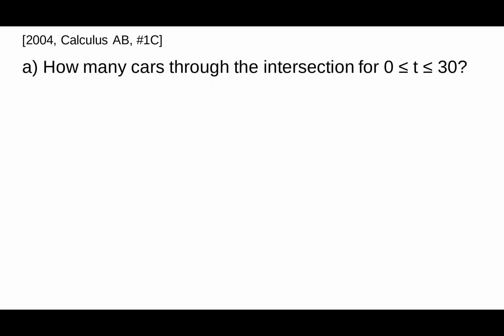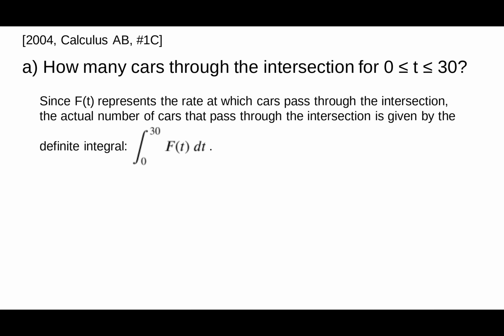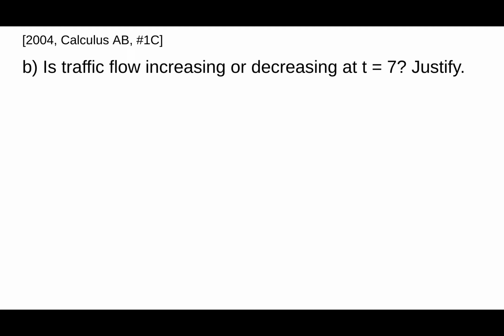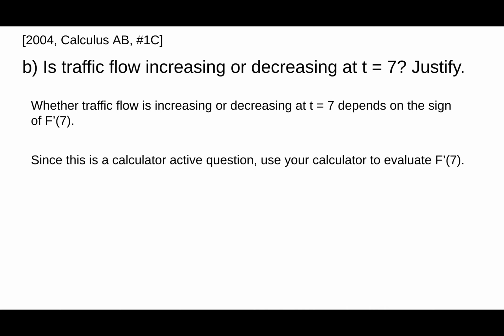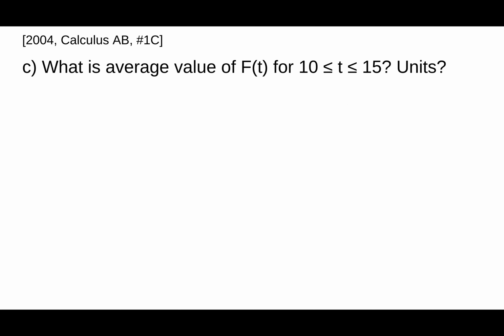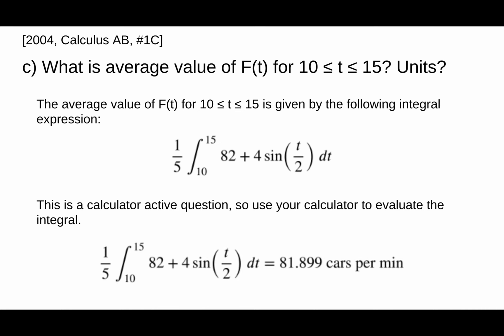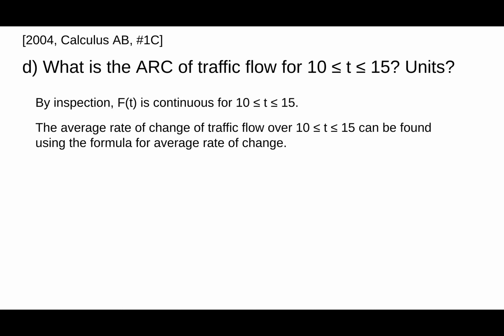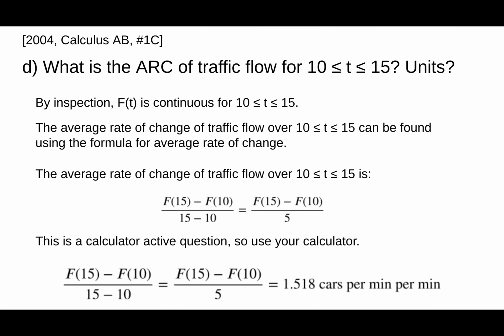AP Calculus AB - 2004